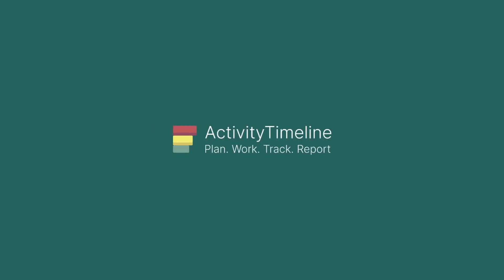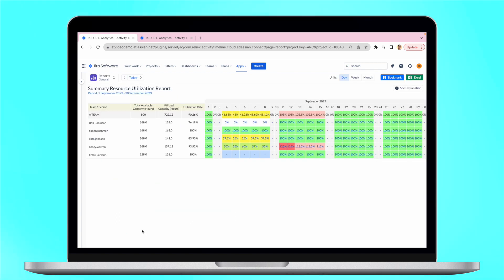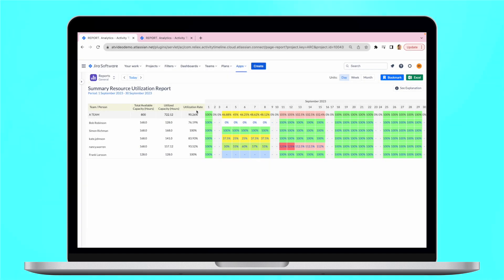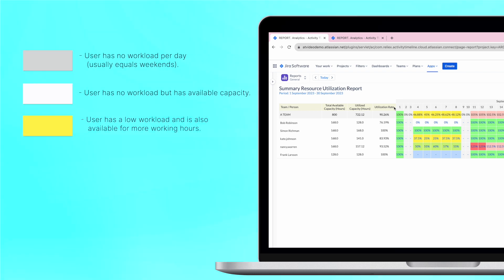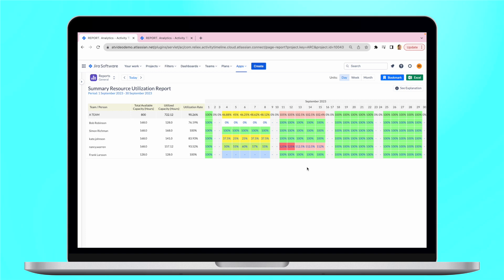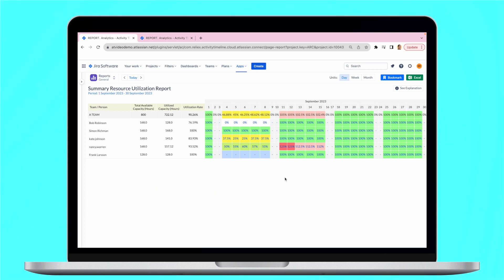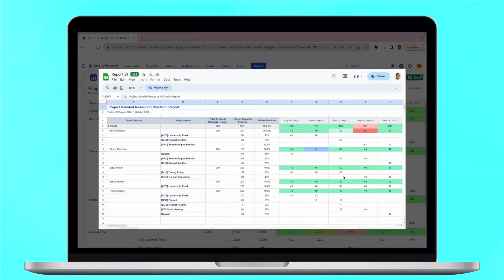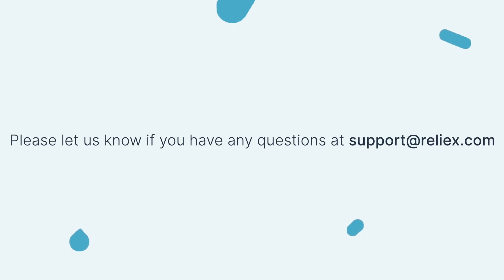How to Create a Resource Utilization Report in Jira with ActivityTimeline?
How to Use ActivityTimeline Resource Utilization Report to Understand Employee Utilization in Jira and Determine Which Resources Are Available and When?

In this video, we will show you how to use ActivityTimeline Resource Utilization Report to track employee utilization and availability in Jira. This report can help you make informed resource allocation decisions and ensure that your team is always working on the most important tasks.

We will cover the following topics in this video:
- How to create a Resource Utilization Report in ActivityTimeline
- How to customize the report to your specific needs
- How to use the report to track employee utilization and availability
- How to use the report to make informed resource allocation decisions
- This video is perfect for Jira users who want to improve their resource management skills.

Whether you are a project manager, scrum master, or team lead, this video will teach you how to use ActivityTimeline to get the most out of your Jira data.

Watch this video now to learn how to use the ActivityTimeline Resource Utilization Report to improve your resource management skills!